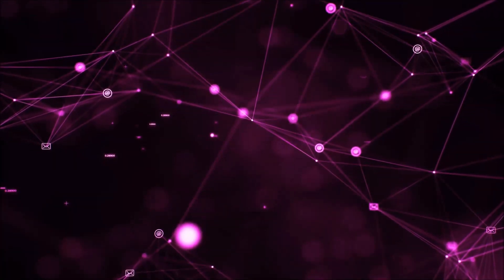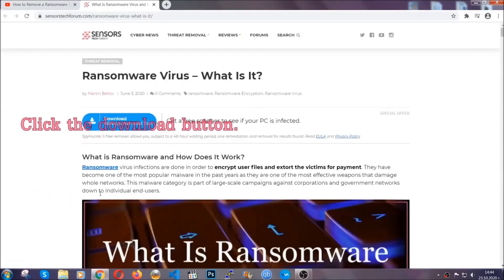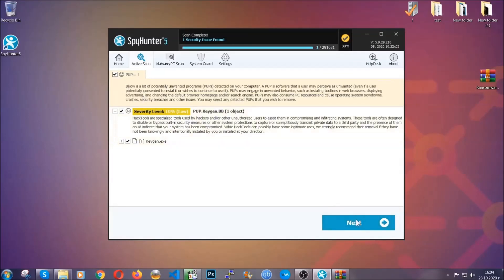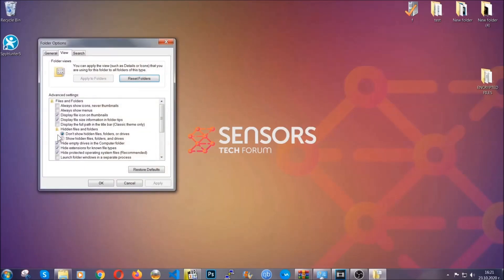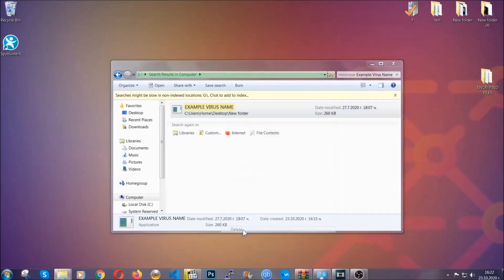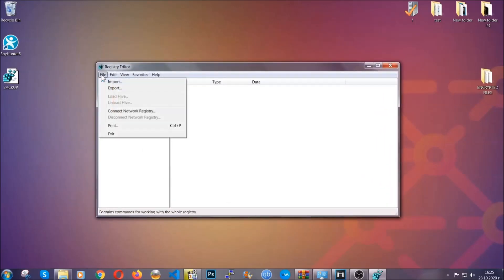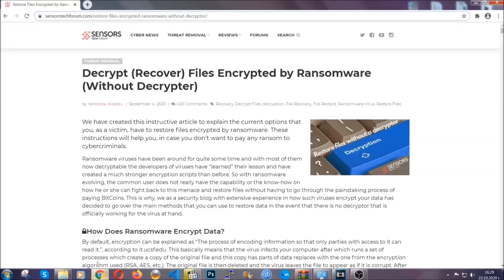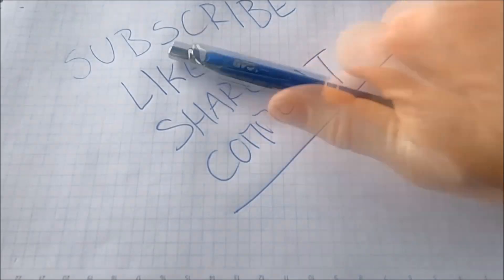IRFK Virus [.irfk Files] Removal & Recovery [Free Fix Guide]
00:00 Start
00:50 Automatic Removal
02:00 Manual Removal
05:13 File Recovery